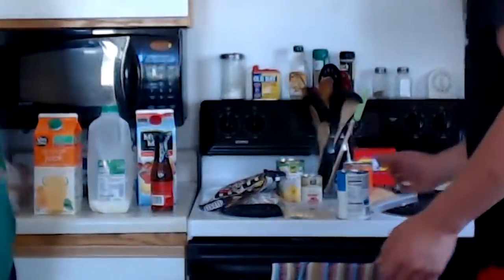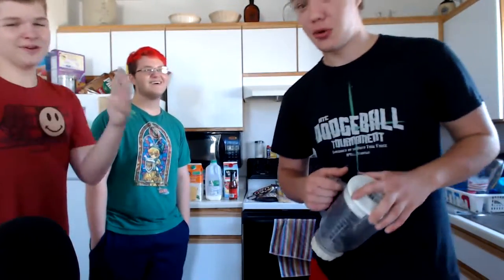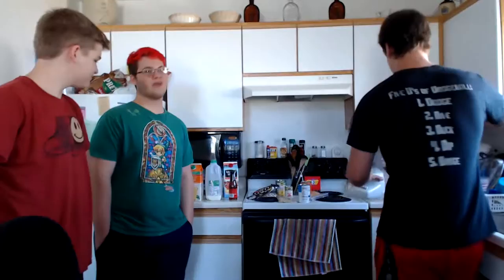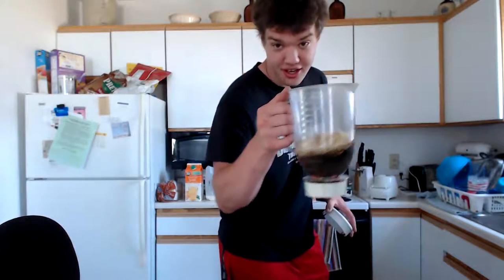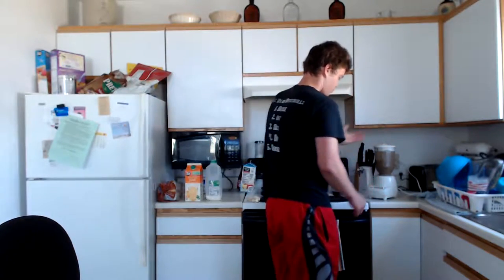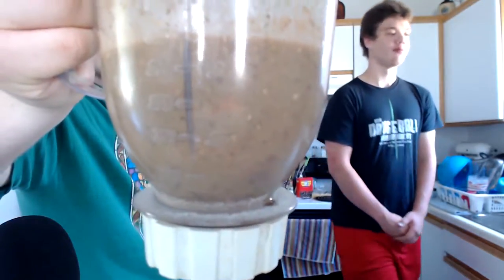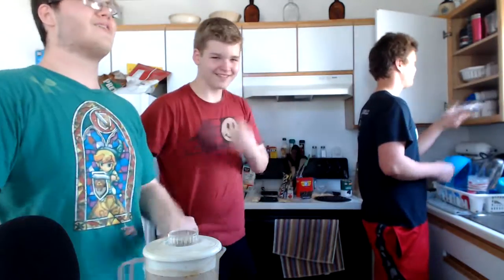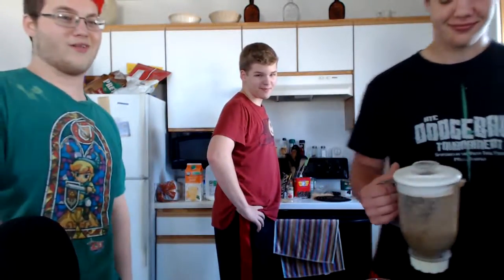Making People Gag | Smoothie Challenge | Featuring Bailey and Ezra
Welcome to the Smoothie challenge where you have an assortment of food items that you mix together in order to make the most disgusting drink you can. Enjoy